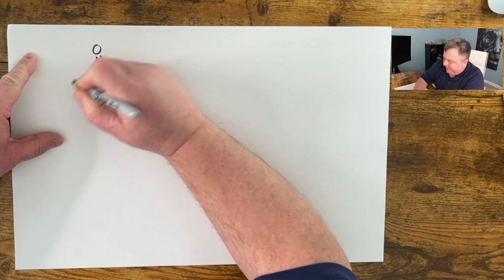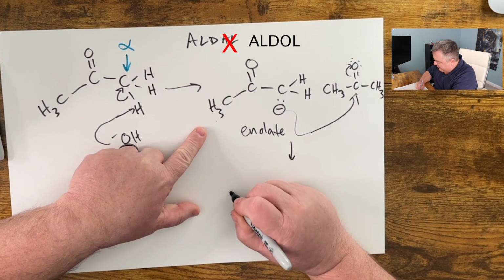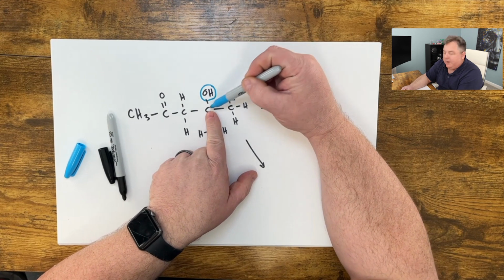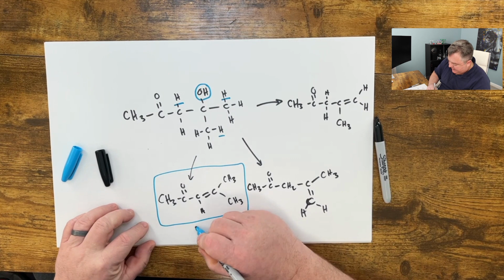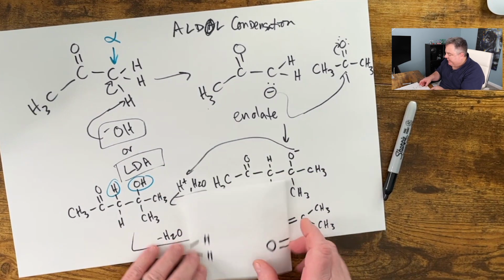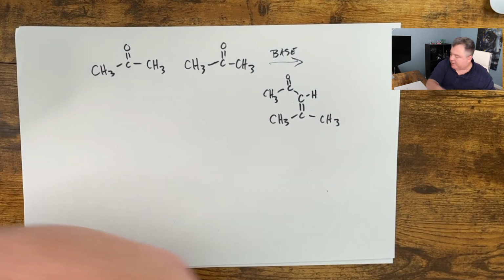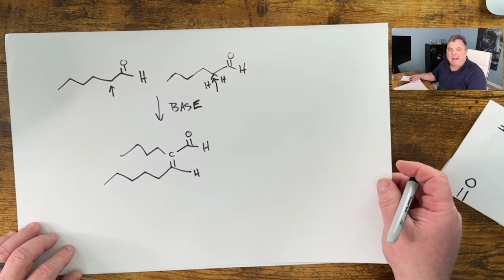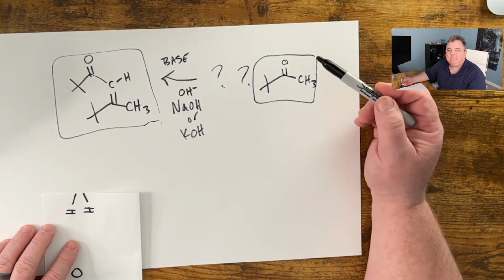Aldol Condensation - EASY!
One enolate attacking another carbonyl, then losing water. I'm here to help
tutor you in organic chemistry. Consider me your organic chemistry tutor. I can
help you learn because I keep it simple.

That link is section 18.3 Aldol Condensation — the mechanism, when it dehydrates
and when it doesn't, and three problems with answers.